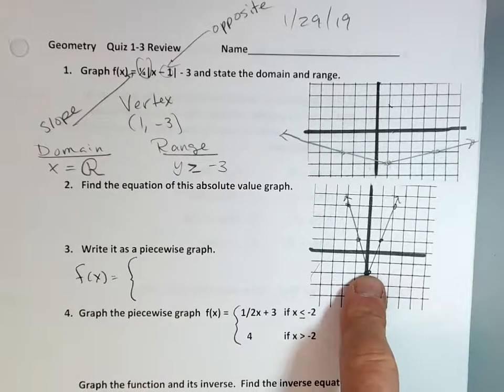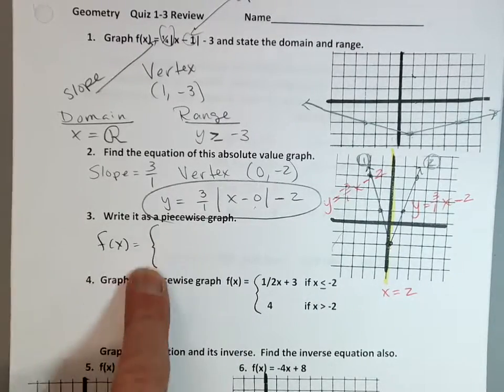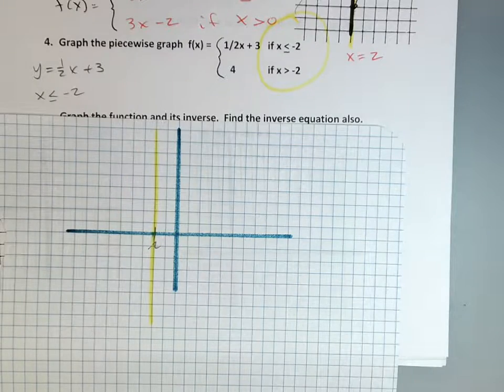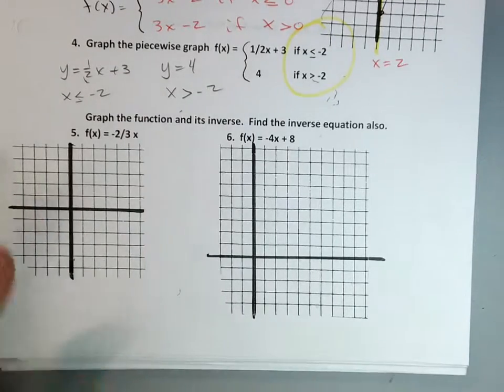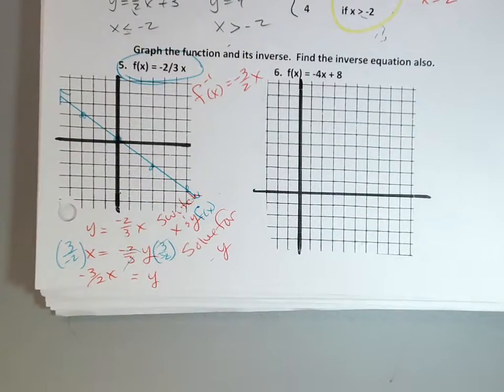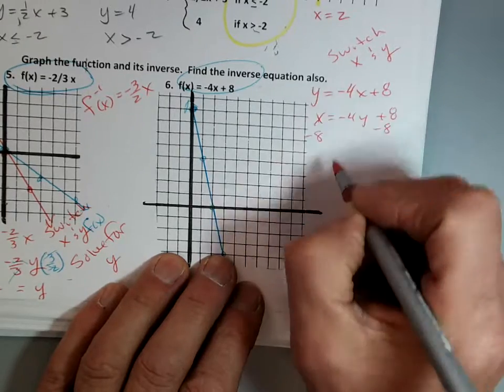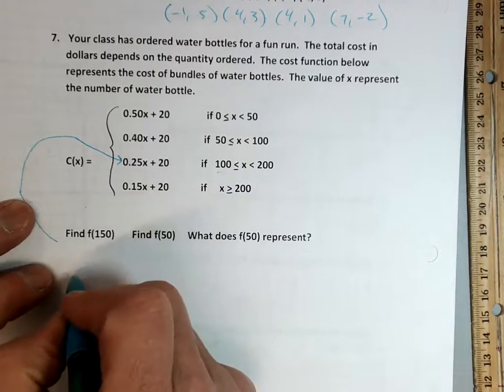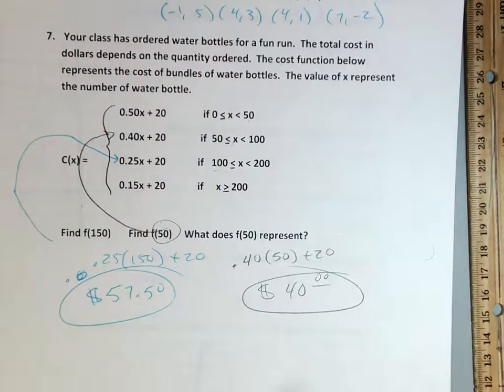RG1 4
Description